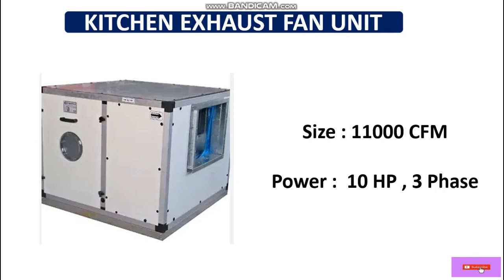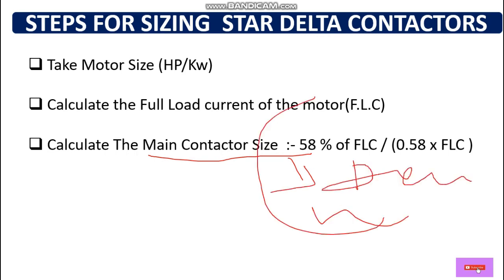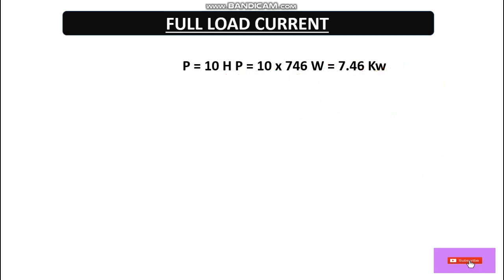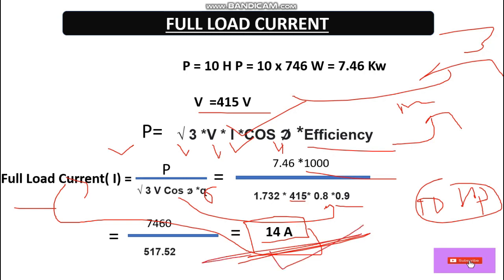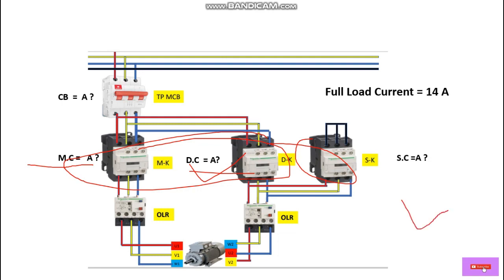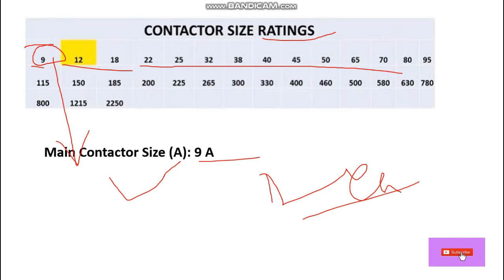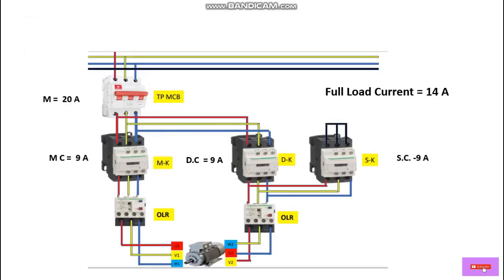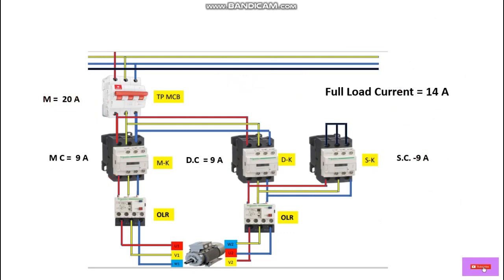selecting/choosing the contactor 58%&33% of its full load current